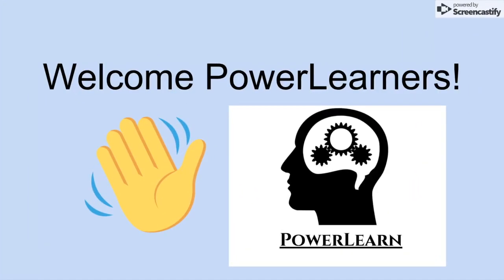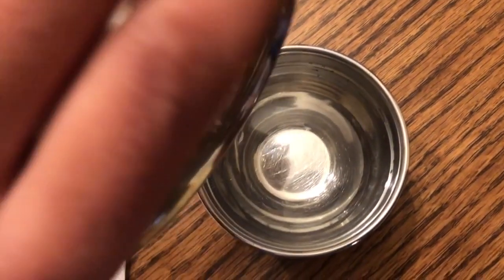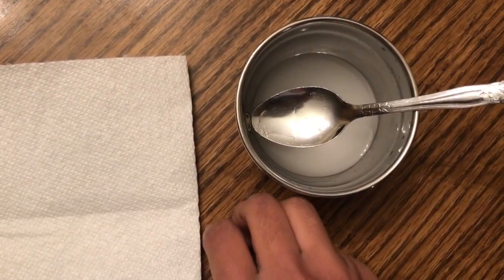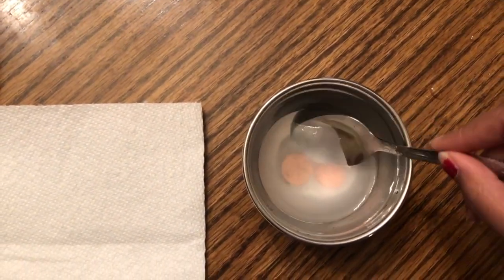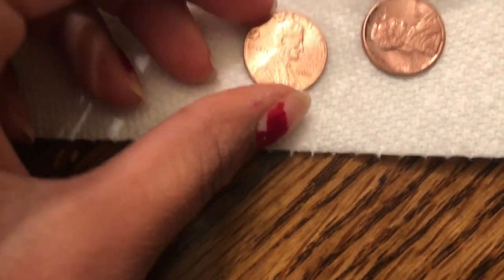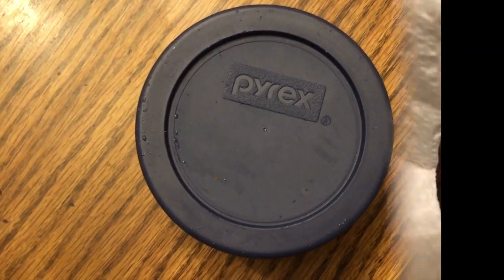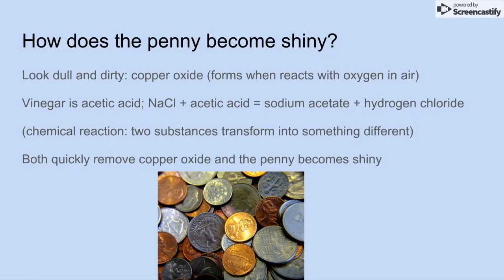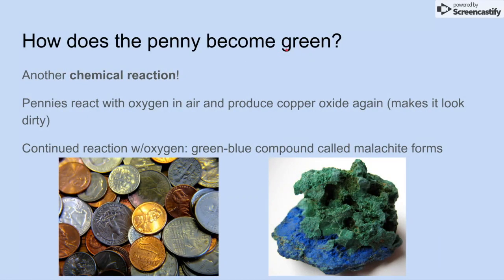Penny Change Experiment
Make a penny shiny, then green! Learn about the science behind the Statue of Liberty turning green!
Materials:
Pennies (dull)
Vinegar
Salt
Paper towel
Empty nonmetal container